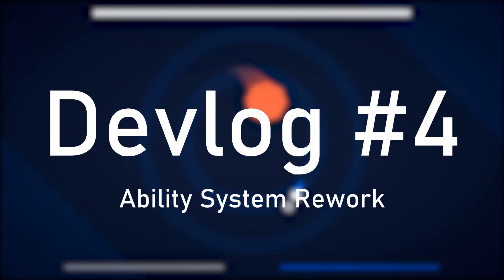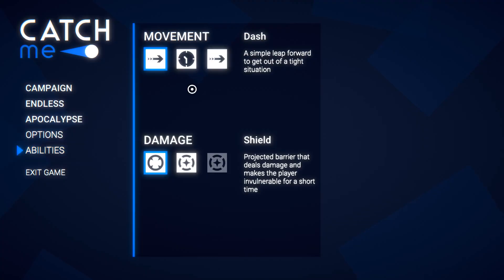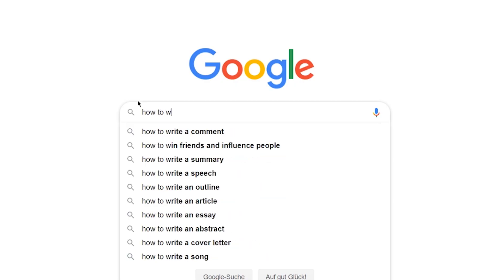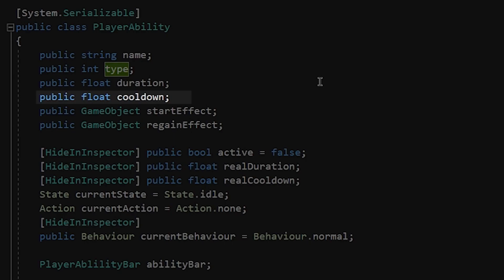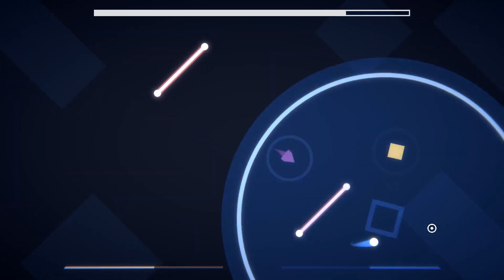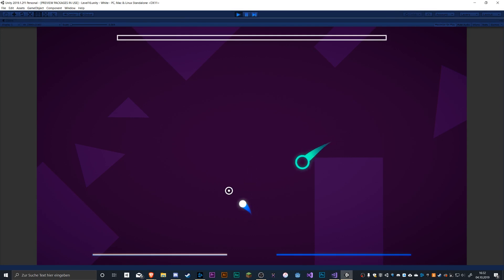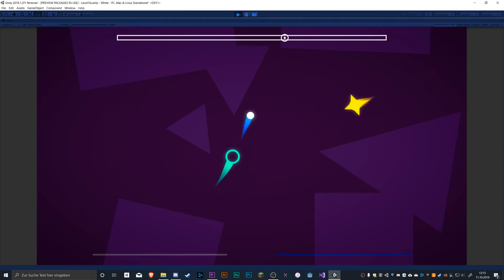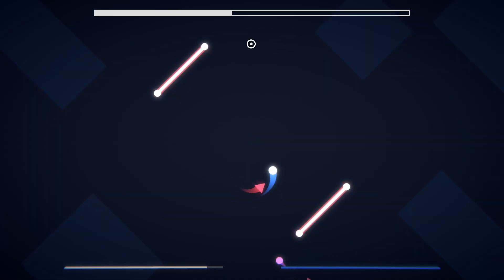Unity Game Devlog #4 Ability System Rework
A fast paced action game about dodging enemies.

Unity Indie Game Devlog #4.